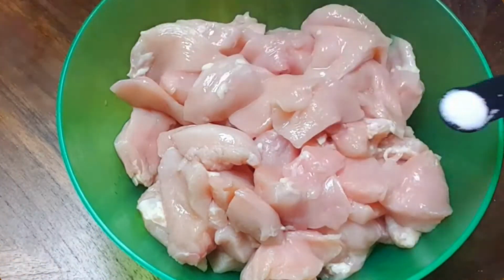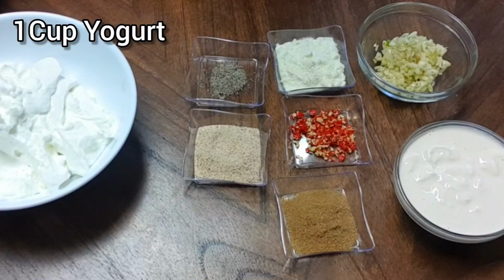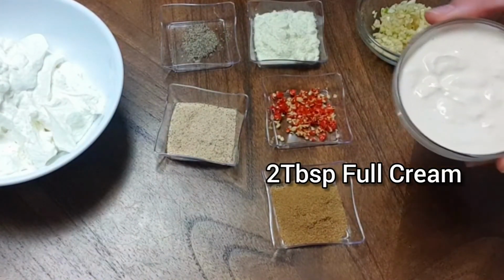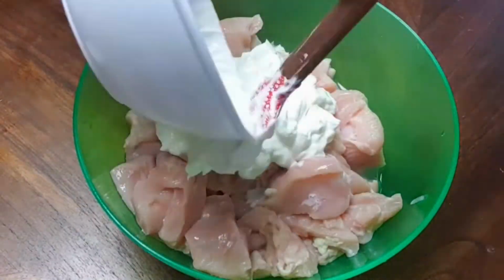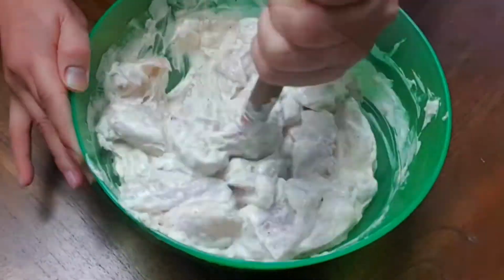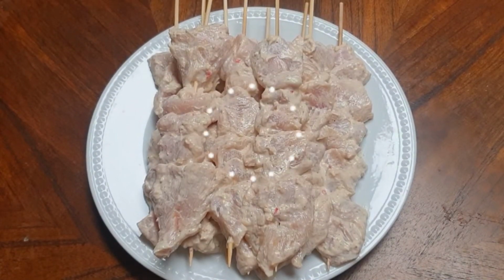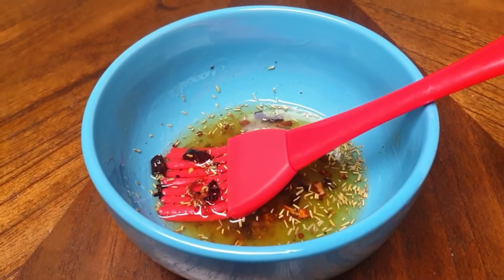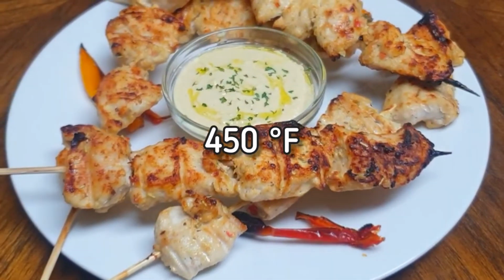Cream Chicken skewer (Malai Boti)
A delicious and tender bite of Chicken.
with a mouthful quality from marinated in an aromatic creamy base.
Chicken Malai boti is a very palatable chicken dish which turns out to be a great option for dinner or any time of the day.
Recipe: 1 cup yogurt, 1 teaspoon ground black pepper, 1 tablespoon super seasoning *, 1 tablespoon milk powder, 2 teaspoons fresh Crush chili, 1/2 tablespoon Cumin powder, 3 cloves Mince garlic and 2 tablespoons of Full cream